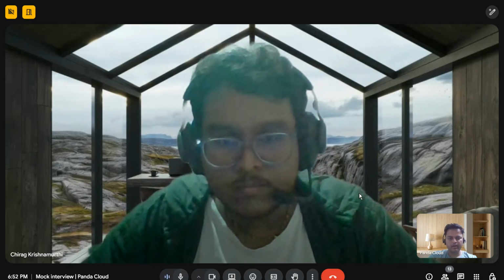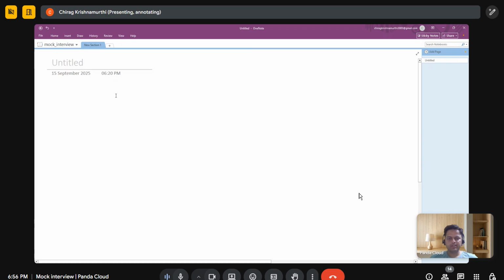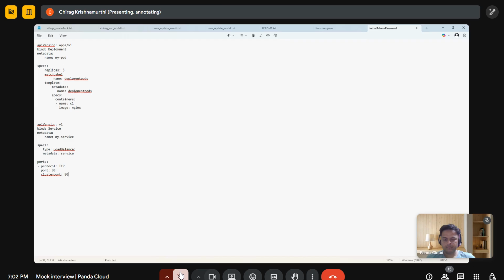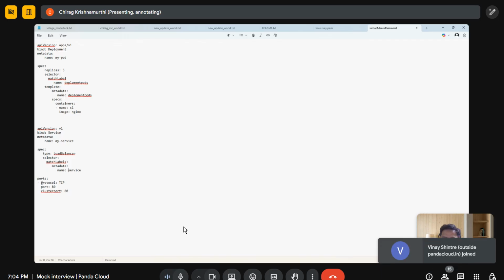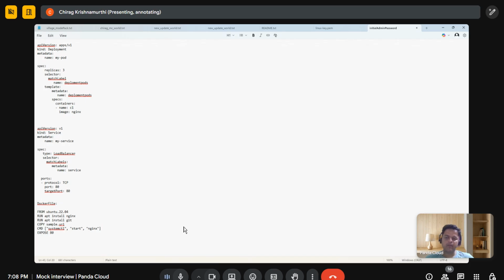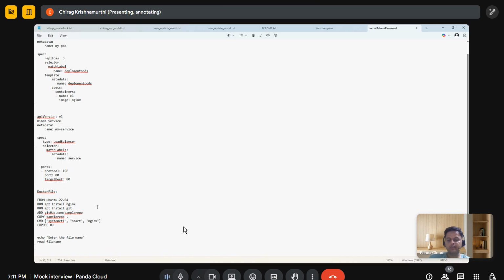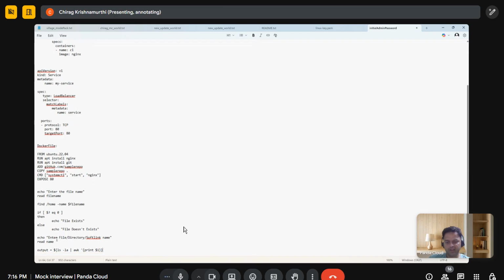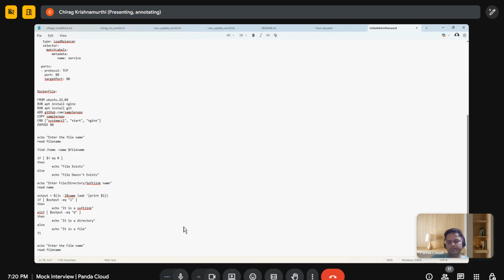Chirag | Mock Interview | 15 Sep 2025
One of the finest interviews given by our candidate: Mr. Chirag Krishnamurthi